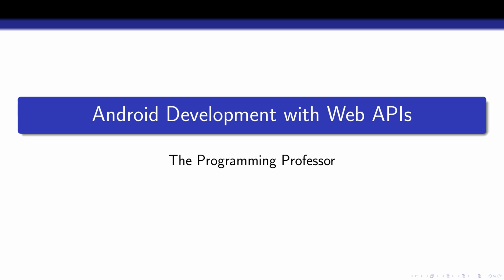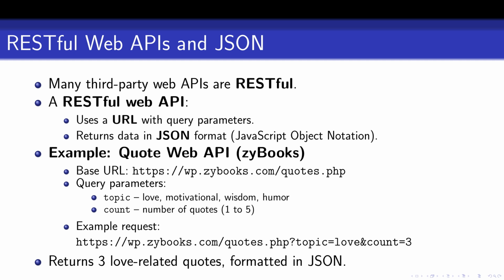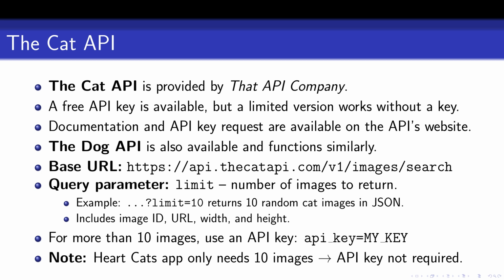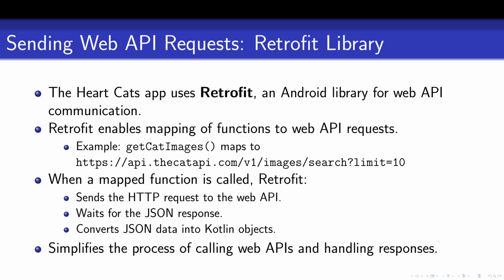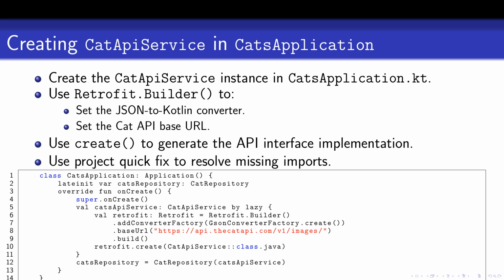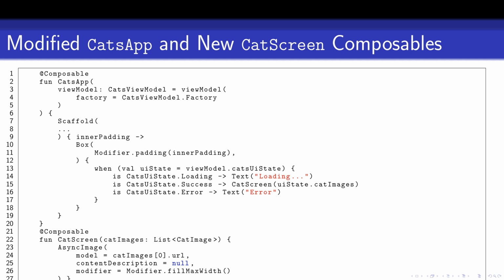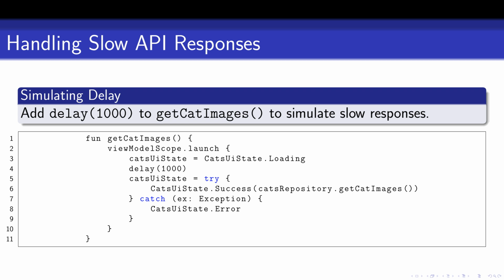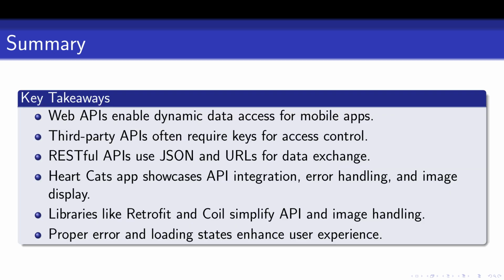Build Android Apps with Web APIs Using Retrofit & Coil - Beginner Kotlin Tutorial for CS Students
Are you learning Android development or looking to build real-world Kotlin apps? In this step-by-step beginner tutorial, you’ll learn how to build Android apps using Web APIs with powerful tools like Retrofit and Coil. Perfect for computer science students, beginner programmers, or anyone wanting to refresh their skills, this video walks you through building the Heart Cats app, which fetches and displays cat images using third-party RESTful APIs.

You’ll learn how to:
✔️ Use Retrofit to send HTTP GET requests
✔️ Parse JSON responses into Kotlin data classes
✔️ Display images using Coil and AsyncImage
✔️ Handle network errors and loading states
✔️ Use Jetpack Compose for a modern, responsive UI

Whether you’re working on a class project, preparing for technical interviews, or exploring mobile app development, this tutorial provides hands-on practice with real API integration.

💡 Great for students in Android development courses, hobbyists, and professionals looking to add productivity tools and modern libraries to their dev toolkit.